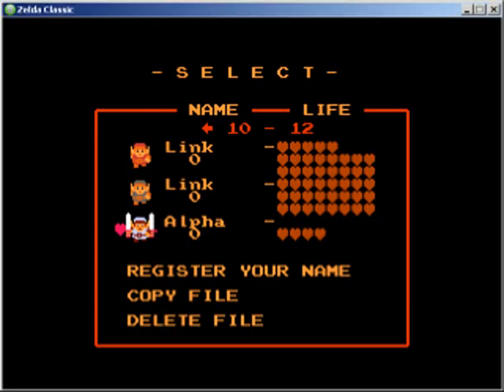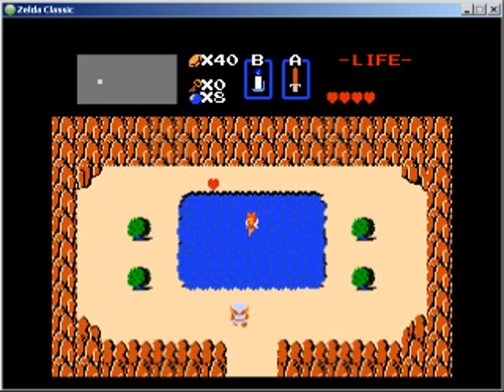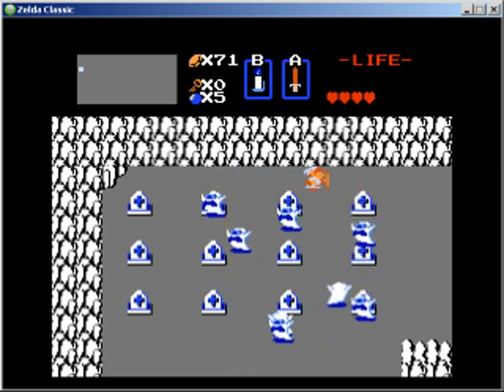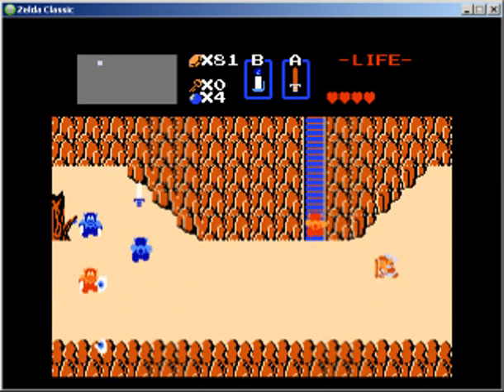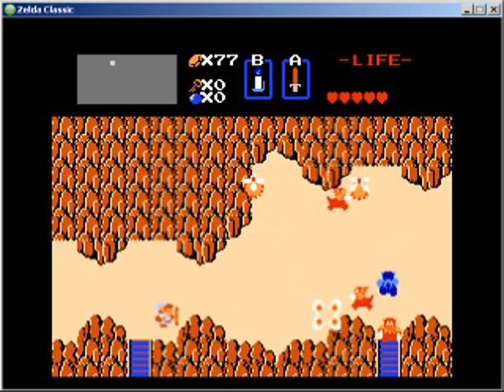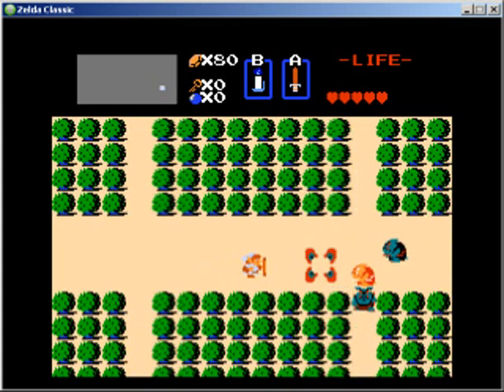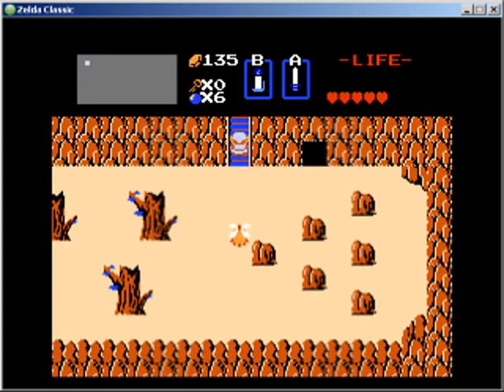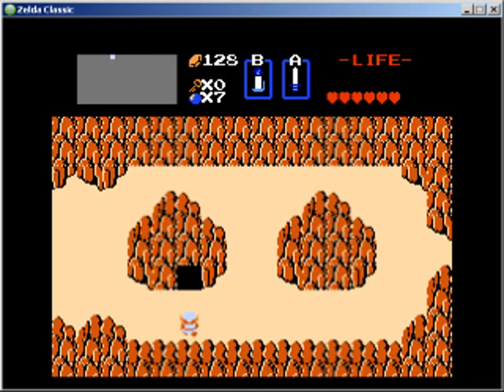Zelda Classic - Legend of Zelda - 3rd Quest - 3 - Many Upgrades To Be Found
Before entering levels, may not be a bad idea to grab a few more upgrades, one of which includes the white sword.  Magic shield is put to good use in exploration.